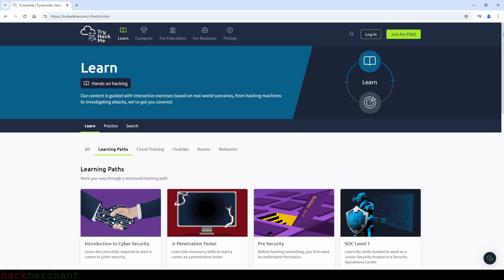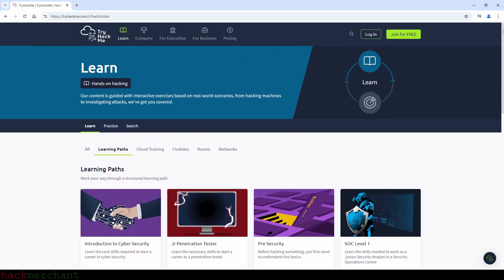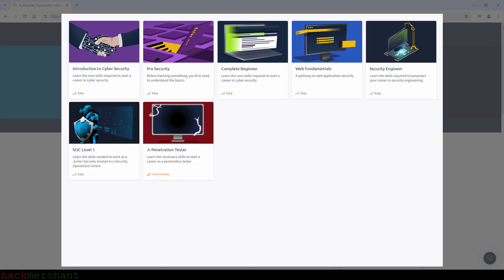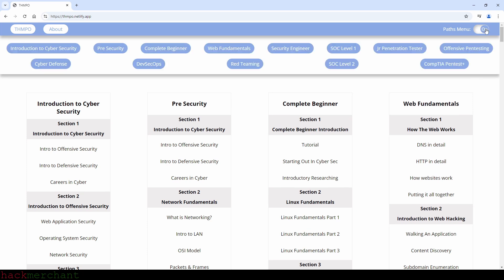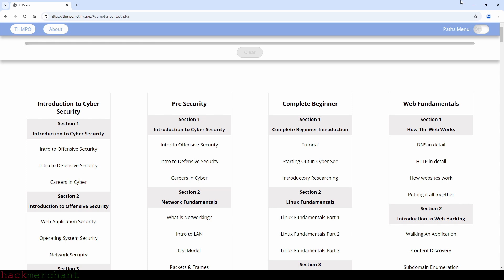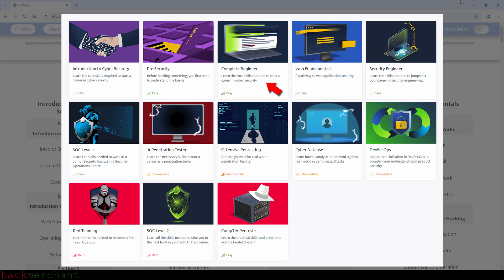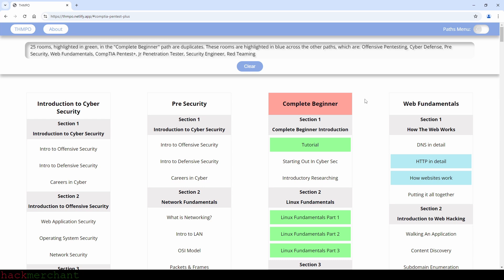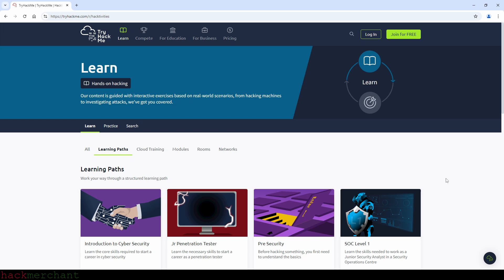In What Order To Complete The TryHackMe Learning Paths As A Complete Beginner (Updated Sep. 2024)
In this video I'll answer the question "In what order to complete the TryHackMe learning paths as a complete beginner?". Keep in mind that this is just my own opinion.

The 2023 version of this video, where I talk about the Complete Beginner path(skip to 3min and 33sec):

4. Security Engineer

7. Web Application Pentesting

9. DevSecOps

10. SOC Level 2

11. Red Teaming

12. Advanced Endpoint Investigations